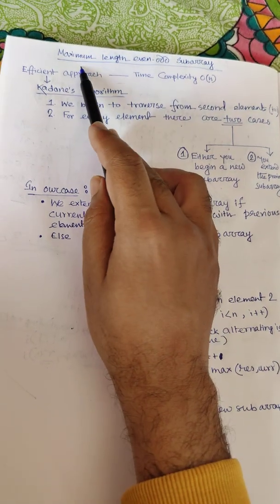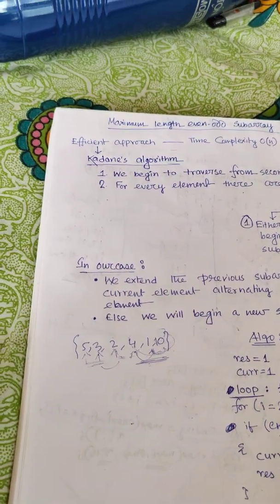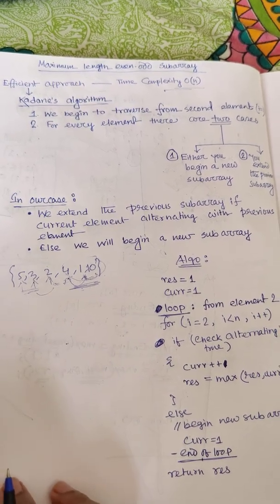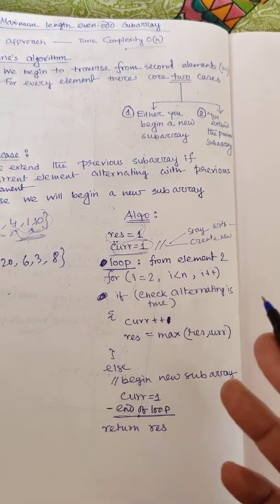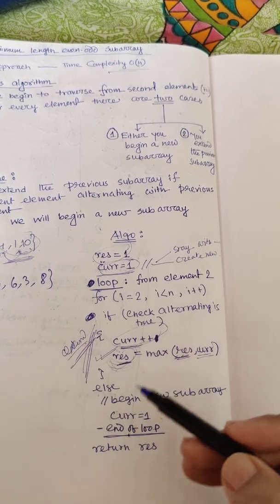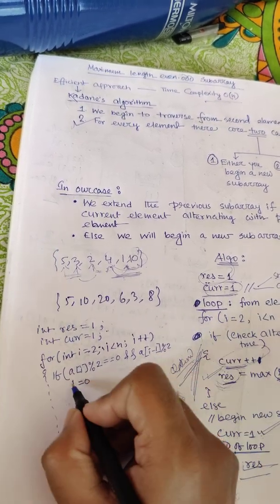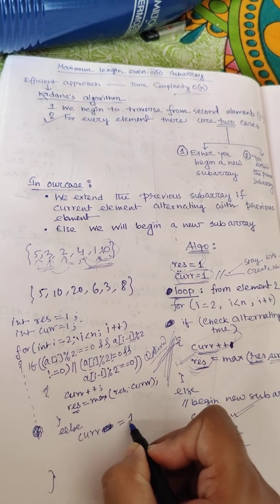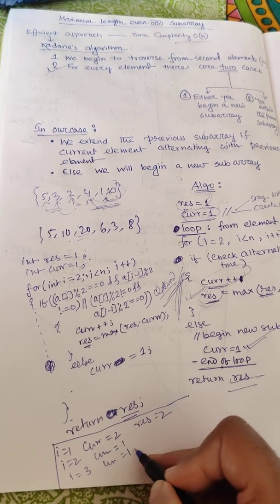Maximum Length Even Odd SubArray Kadane's Algorithm